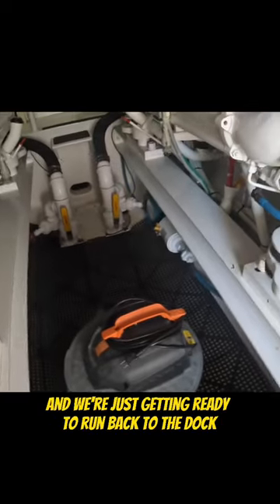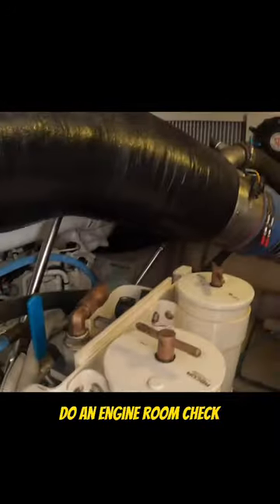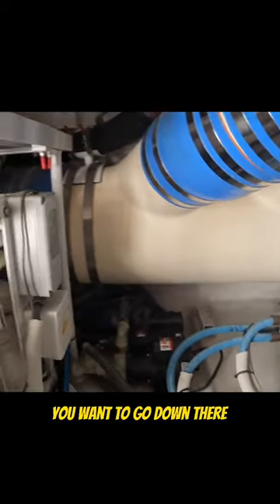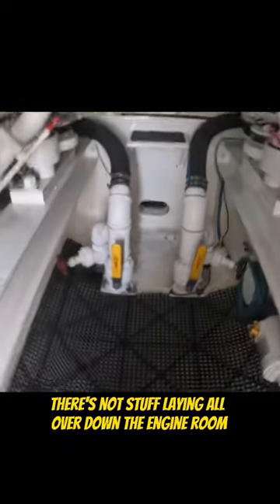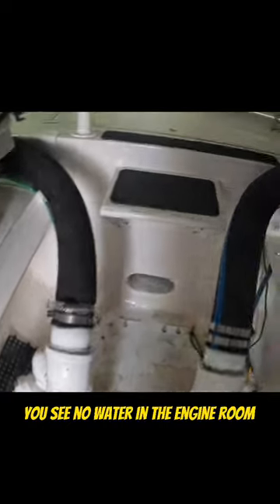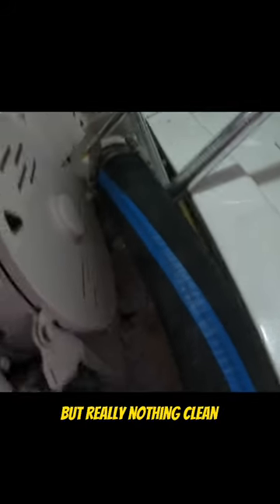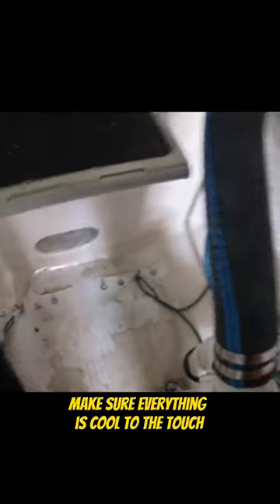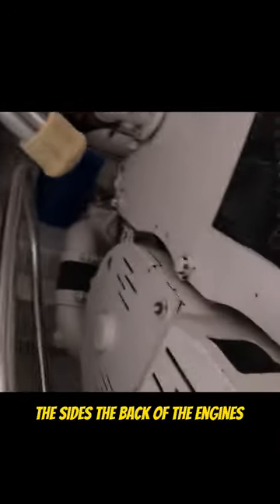How to check your Engine Room 🛥️